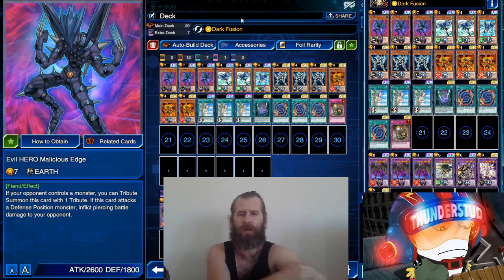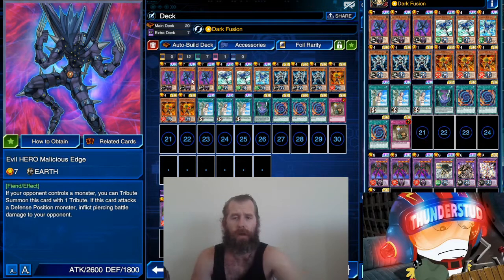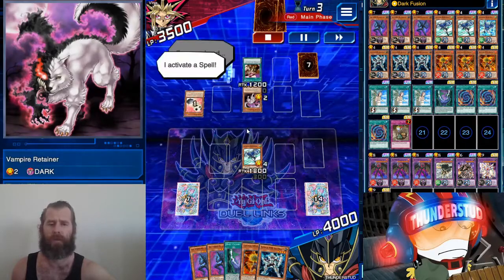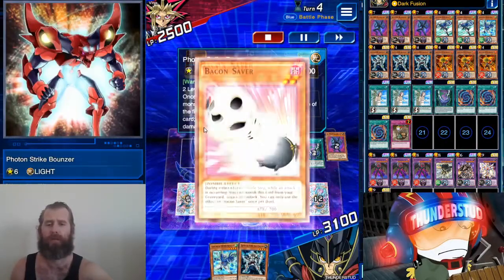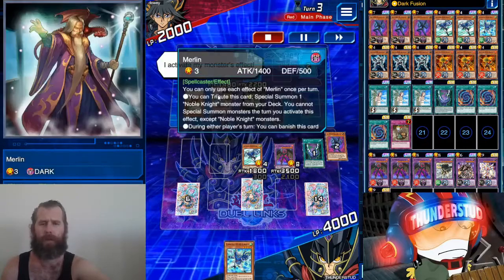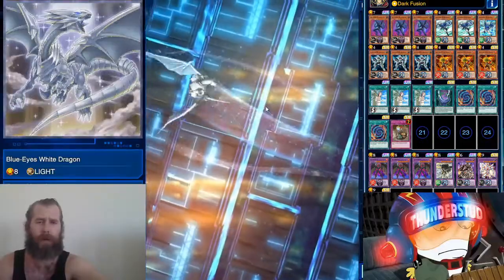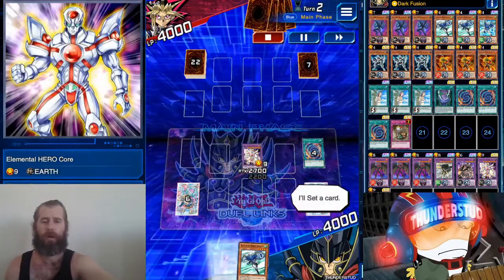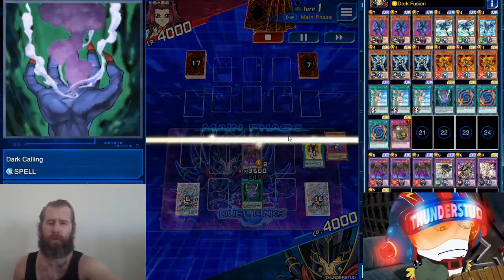Evil Heroes with Dark Fusion! Better off elemental [Yu-Gi-Oh! Duel Links]